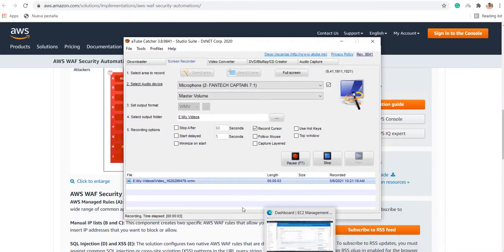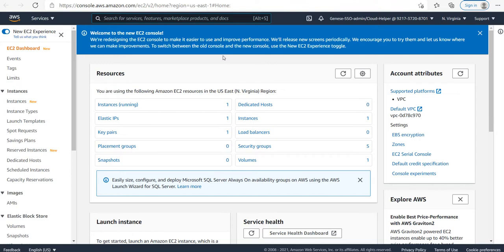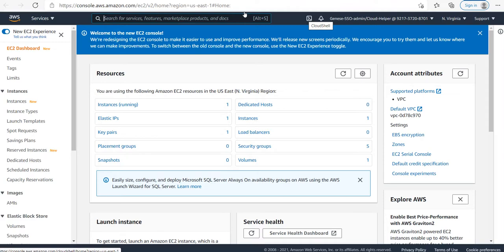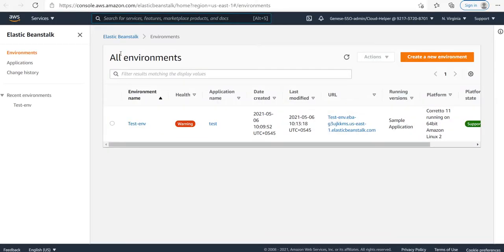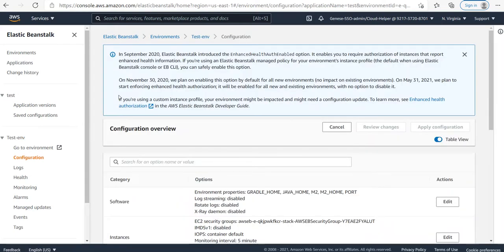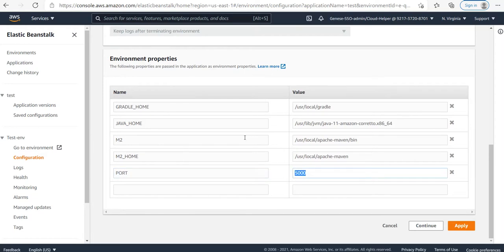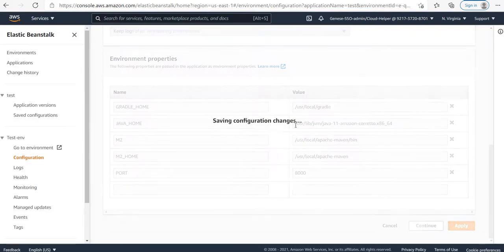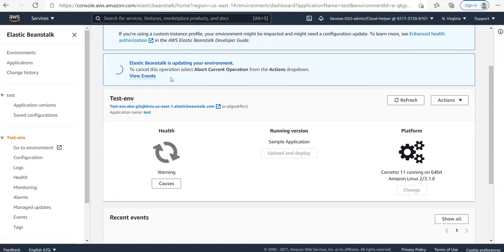How to change default port of ElasticBeanstalk to custom port.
This short video tutorial contains information on how we can change the default port of AWS ElasticBeanstalk to something custom.